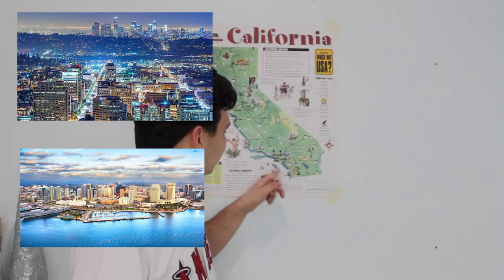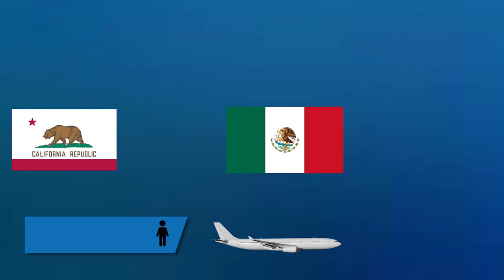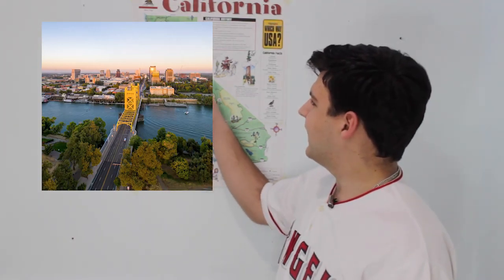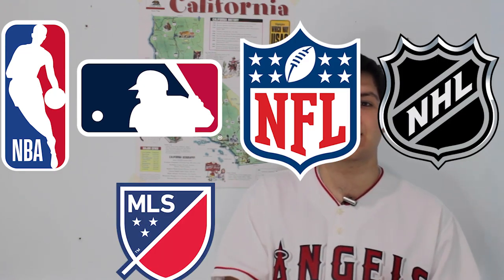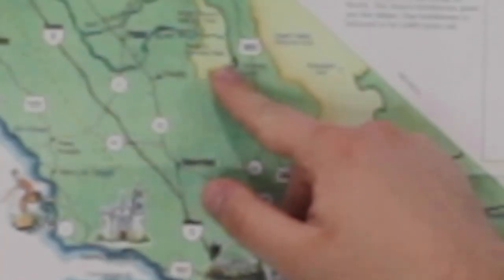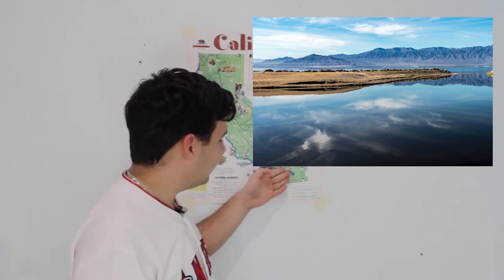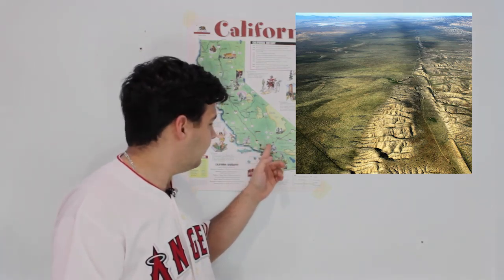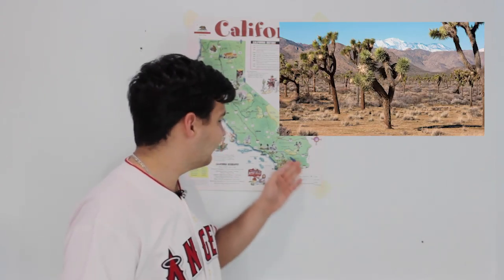Explorers Geography: CALIFORNIA...Part 1!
Hi again everyone!

I know I have been inactive, but we are back and ready to start making more videos more consistently for you guys! This was going to be by far our longest video yet, so we decided to split it in half. And even still, it is our longest video to date! So, if this video feels incomplete compared to what you would usually see on our channel, not to worry! This is only part of the beautiful picture that is California.

Once again, I want to say a huge thank you to my brother Vincent, who is my cameraman and editor, and a big part of what makes this team work. We are a two-man team here at Explorers Geography: I write and star and Vince films and edits. It's a lot, but I know I speak for both of us when I say we love what we do, and we love to entertain you!

We appreciate all the love and support you give us. It means a lot to know that you guys are watching our videos!

Remember to Keep Exploring Your World!

-Marcel

Wildfire Resources:
In my experience, these are some of the more reputable places to donate to help Californians affected by wildfires. Thank you!

CONTENTS
0:00 Introduction
1:05 State Flag
1:33 State Seal
2:37 California's Flag Story
3:15 California Cities
4:19 California Counties
5:09 California Airports
5:49 State Borders
6:23 NorCal Sightseeing
8:56 SoCal Sightseeing
11:38 Sports
13:32 Physical Geography
16:16 Climate
17:11 Physical Features
17:49 Earthquakes
18:30 Wildfires
19:46 National Parks
21:20 .We'll be Right Back!